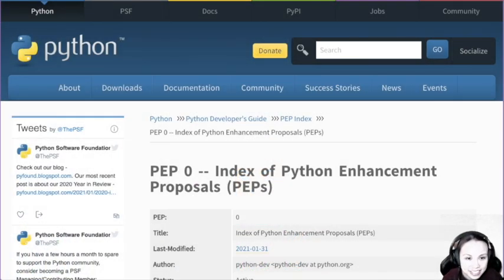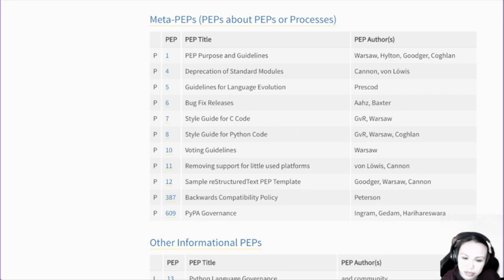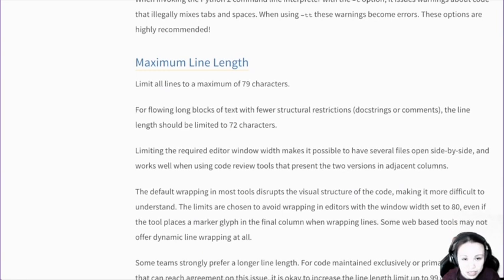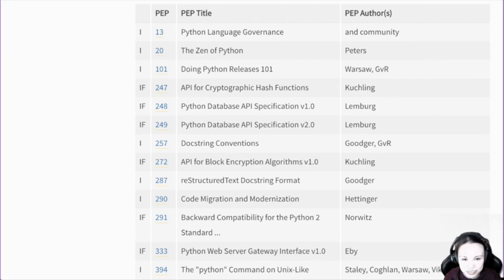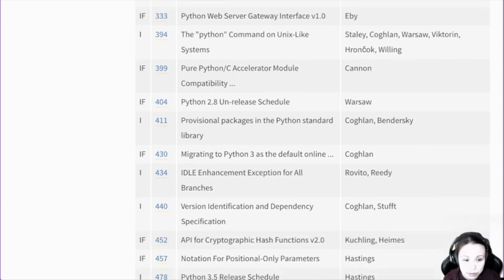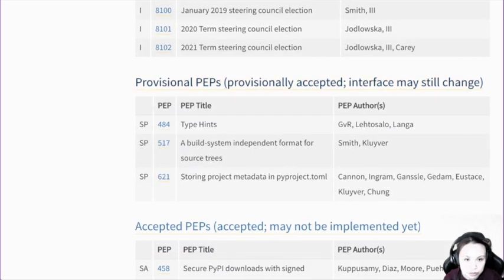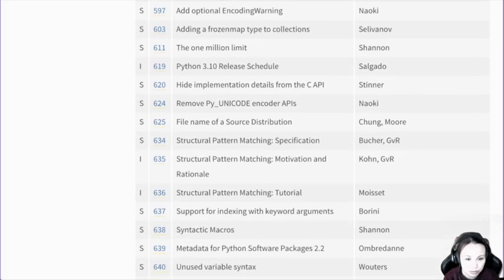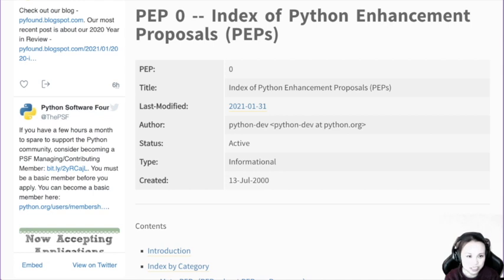Python Zero to Hero - Ep.34 - What is PEP?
For the short episode today, we will have a look at what is PEP and how many of them are there. We will answer the questions of what is PEP 8 and other PEPS. If you have any questions or any suggestions about which Python topics to cover, please leave your comment at my [Twitch channel]

You can get the slide deck [here] and the example code and homework form [GitHub here] Ask questions at my [Twitch channel]